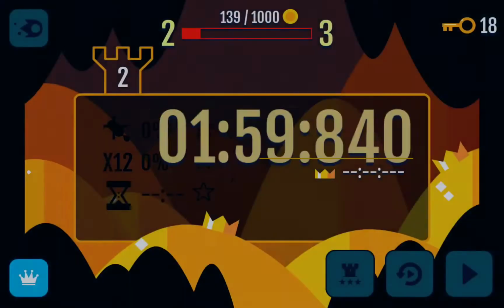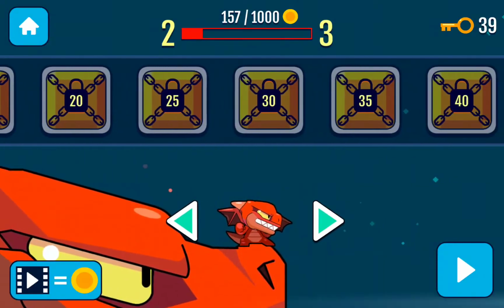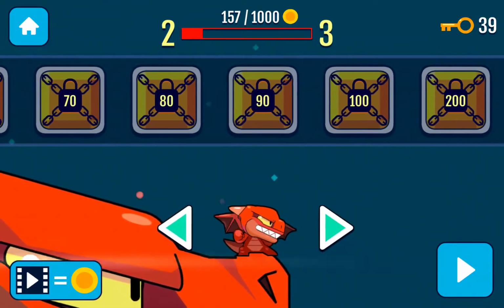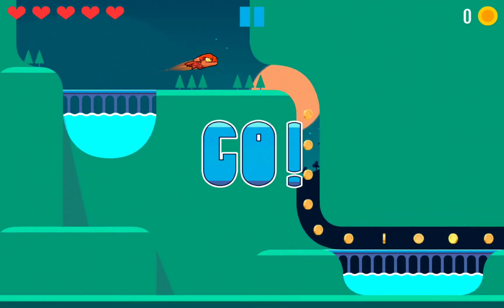You can run but you can't hide (drag'n'boom#1)